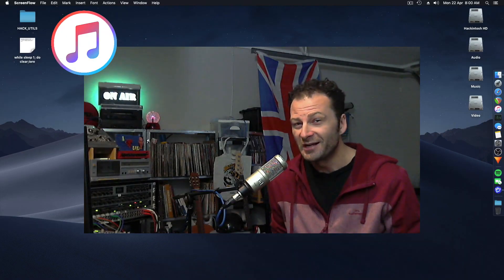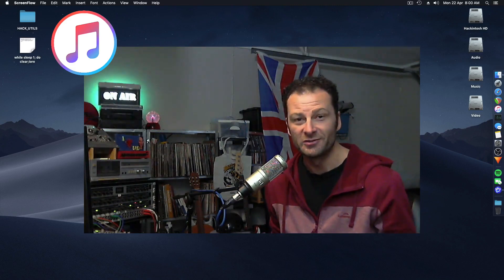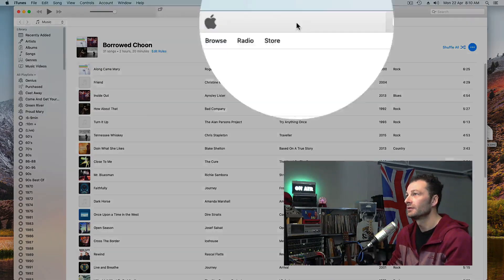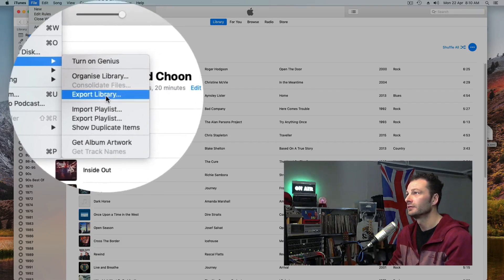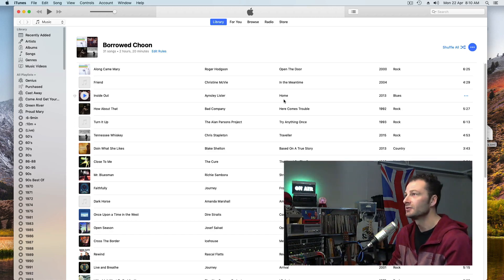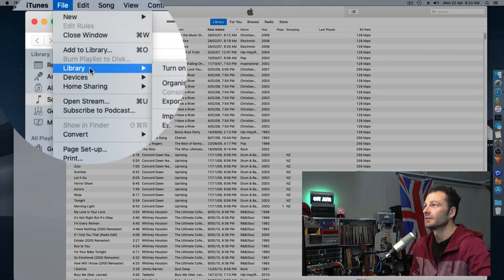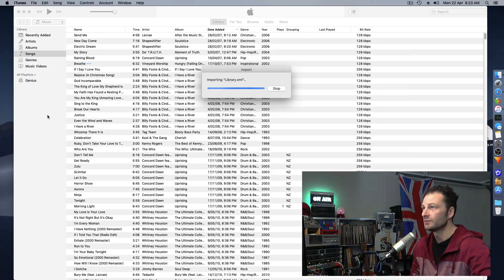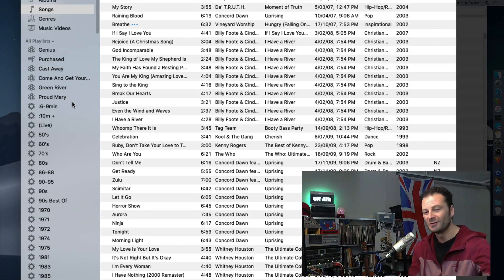Export & Import iTunes Playlists to a New Mac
How to copy your Playlists to a new Mac.

**Best email service: end-to-end encrypted and no ads
Tuta is the world's most secure email service, easy to use and private by design.
Secure, green and ad-free. Email to feel good about.**

** Please Consider a Monthly BAT contribution to My channel if you found this video useful **

**You Can Earn free Crypto/ \BAT Here **
Link to Brave Browser.

** Want a Truley Passive Income?  Tell me you can't see a future for this Health Product!!! **

A short link to help me see how many people click it...just for fun ;)